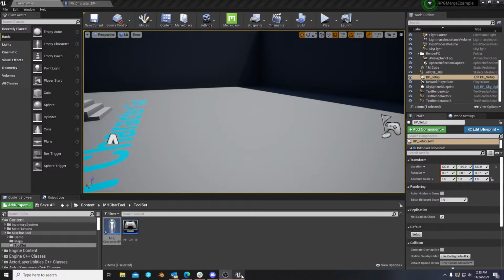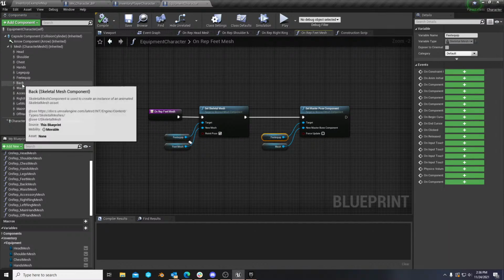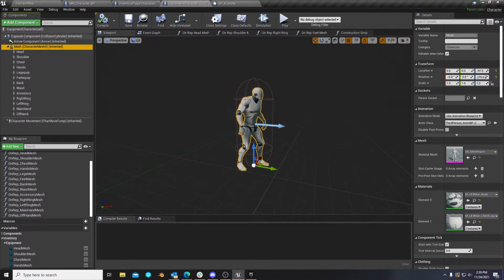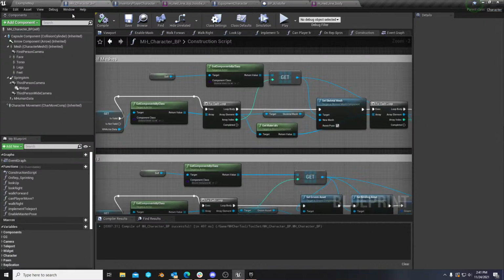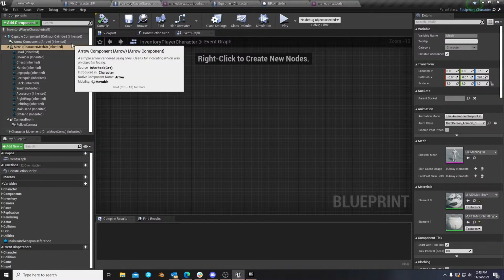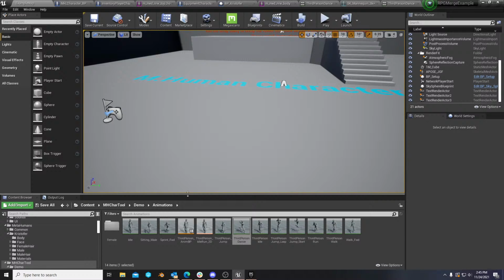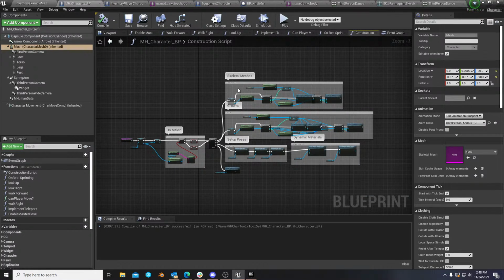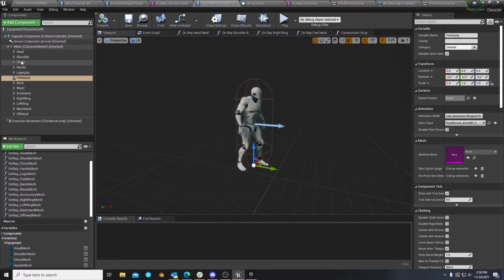Wild Ox Studios - UE4 Class Migration (M. Human Character)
Discussion around Class migration into other systems